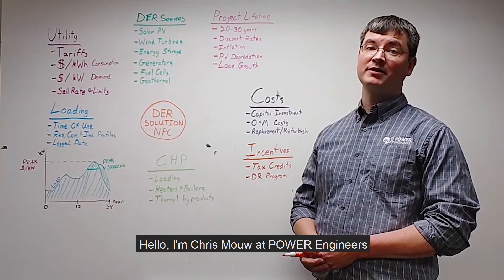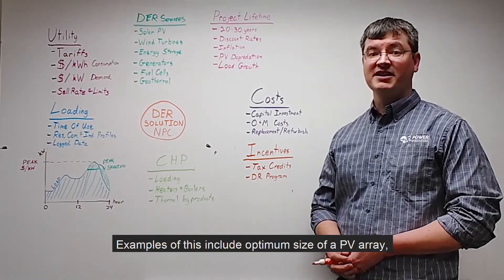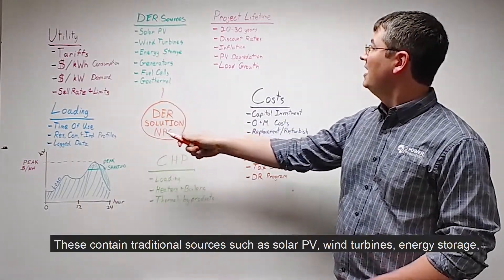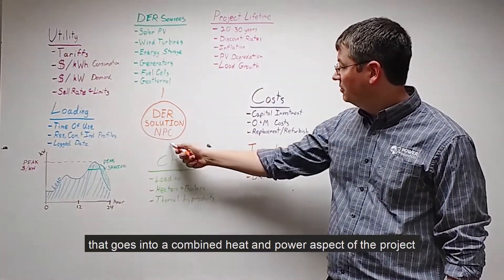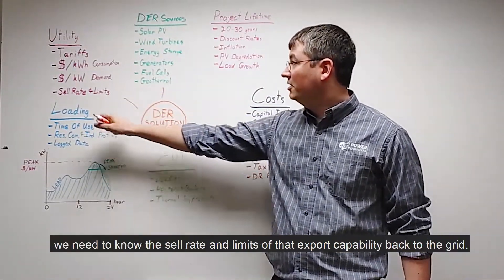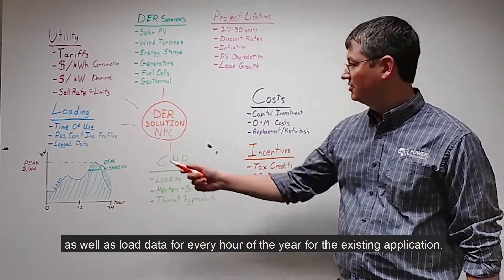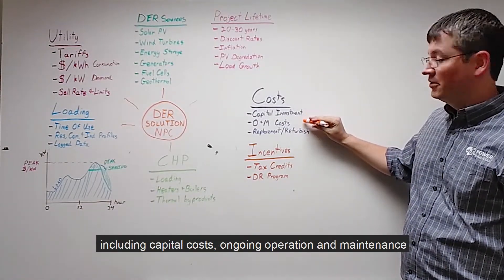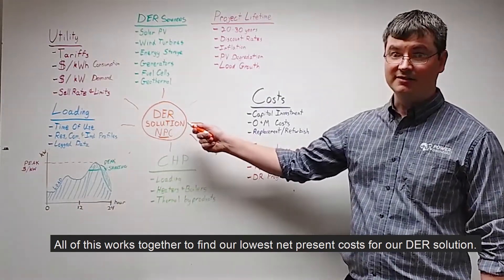Two Minutes or Less: Finding the Net Present Cost of DER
If you're unsure whether or not the DER project you're considering is financially worth it, HOMER Grid and HOMER Pro can help you perform an analysis and make sure it's a good investment. Electrical studies engineer Chris Mouw breaks down all the factors that go into determining the net present cost, or lifestyle cost, of a DER project.